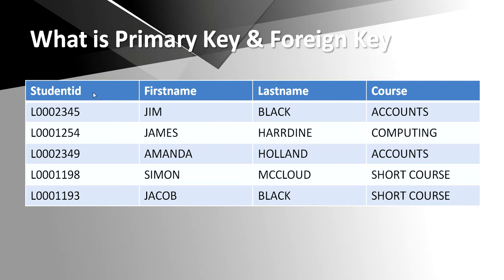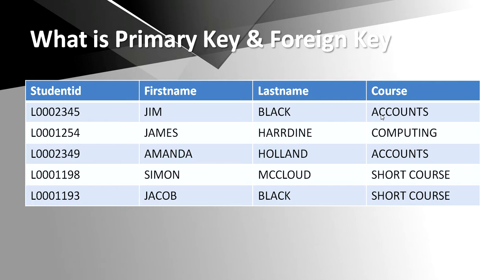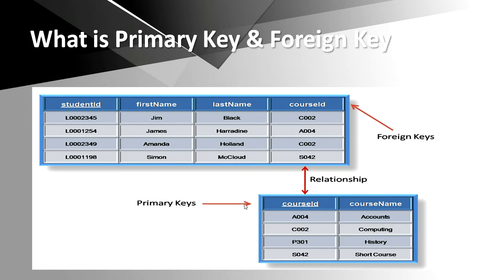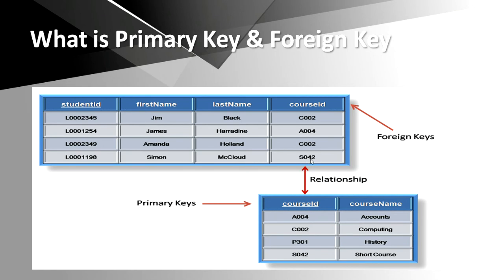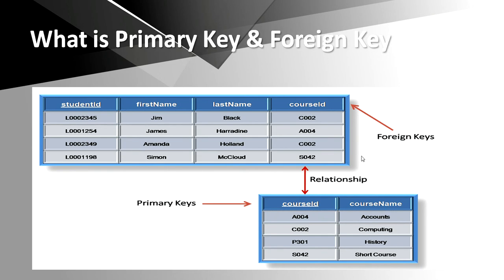Primary Key and Foreign Key in MySQL